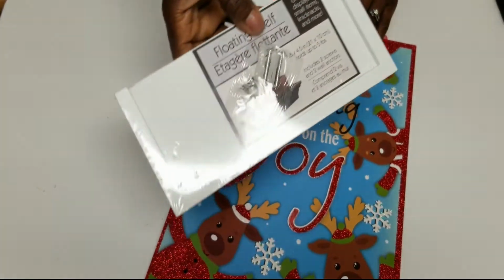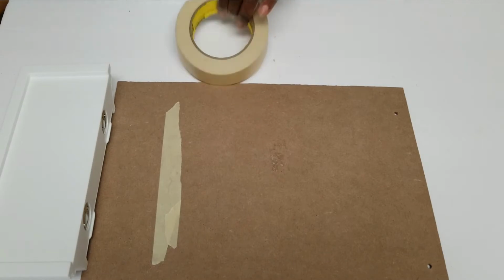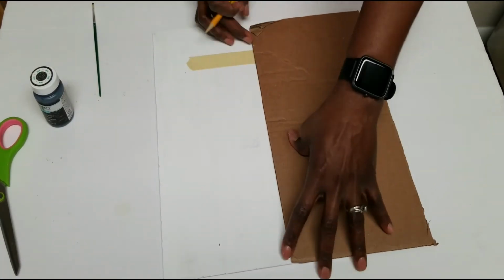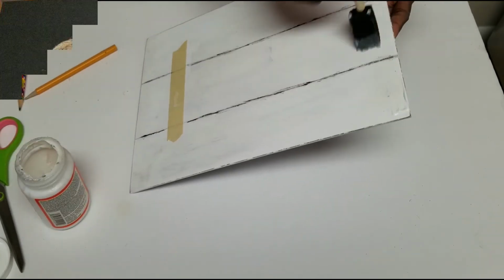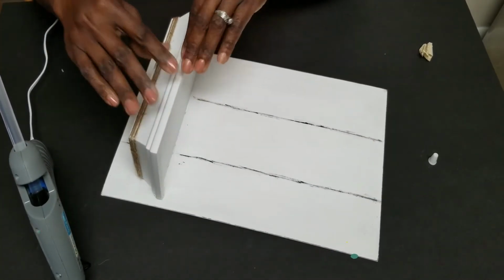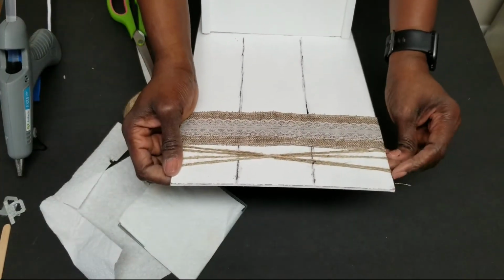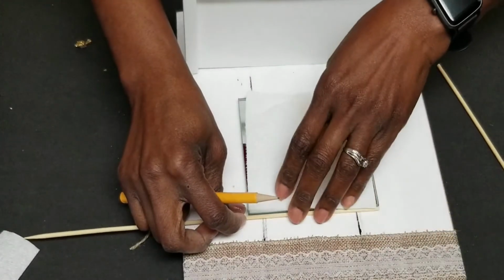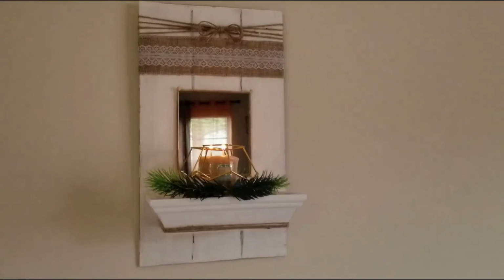DOLLAR TREE Floating Shelf DIY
What’s up my peeps?😎 In this video, I made a farmhouse Dollar Tree floating shelf DIY. Another budget-friendly craft idea that can add beauty to your home and very easy to make. 🙂Let’s get crafting.

0:00 Channel Intro
0:14 Video Intro and Setting up
1:36 Painting
5:25 Glueing shelf to board
6:25 Decorating
8:45 Adding mirror, mod podge, and hanging hook
10:45 Final reveal

Dollar Tree items used for this DIY:
* Floating shelf
* Christmas sign
* Jute twine, burlap ribbon, skewer
* Square Mirror
* Glue gun

💼Tools and supplies I use in my DIYs:

* Miter Angle Multi-Cutter
* Craft wooden beads
* 3-in-1 Staple gun
* Mini Heat gun
* 12" Miter box with saw
* 1" scalloped circle hole punch
* Gorilla wood glue
* Apple Barrel Acrylic paint in assorted colors
* High-Temp Glue Gun
* High Temp Glue sticks
* Mini High-Temp glue gun
* Green grid cutting mat
* Handy Cordless screwdriver

Filming equipment
* Canon EOS 4000D (Bundle)
* Ubeesize 16” Ring light
* 16ft Lavalier lapel mic

If you purchase a product or service using any of the links provided above, I may receive a small commission and there would be no additional charge to you and this will help to support my channel. Thank you for supporting my DIY Craftaholic channel. I look forward to sharing budget-friendly DIY creations with you. Thank you for stopping by.😊💖💖💖❤